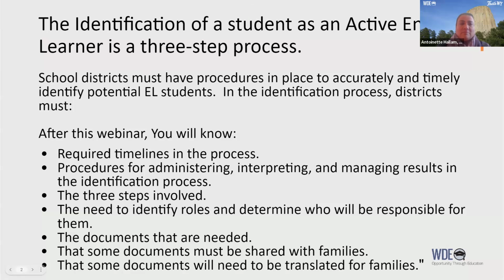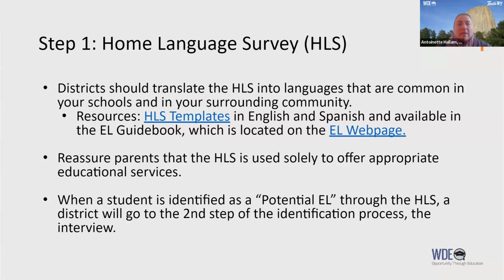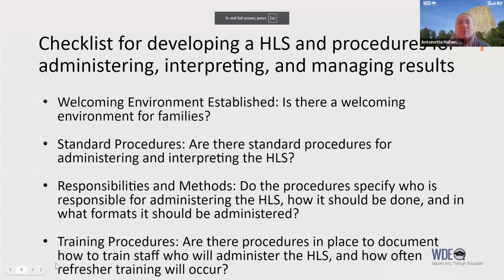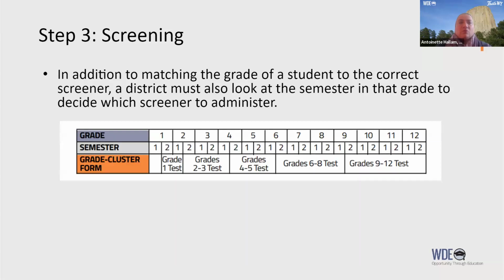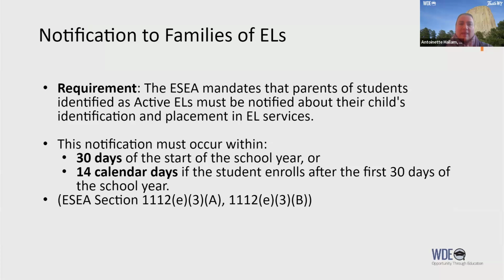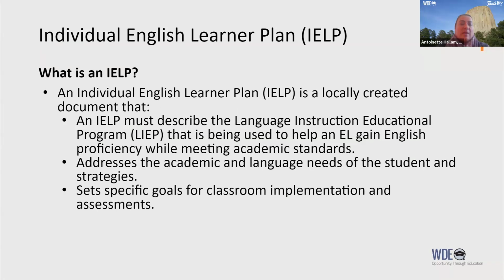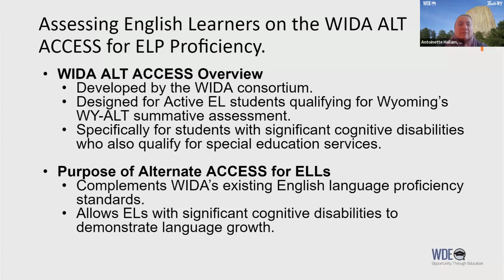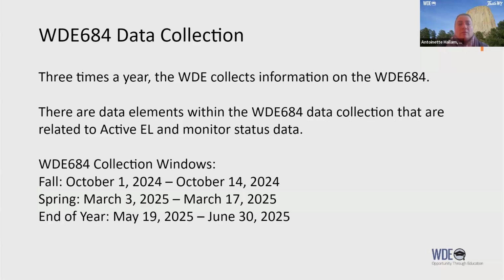EL Overview: Identification to Exit--Sept. 2024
In this training, WDE reviews all of the important steps and collections needed to help districts understand their responsibilities to their Active English Learners.